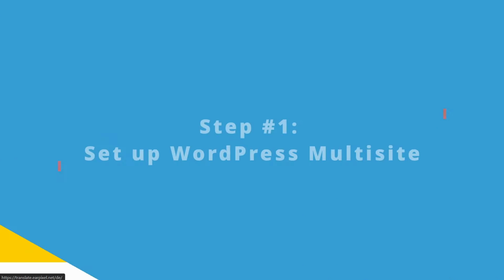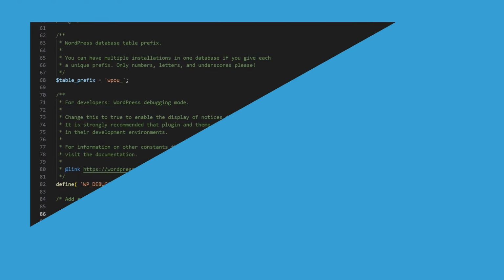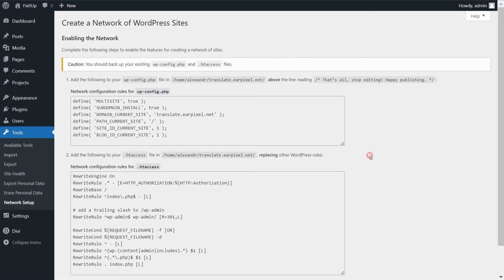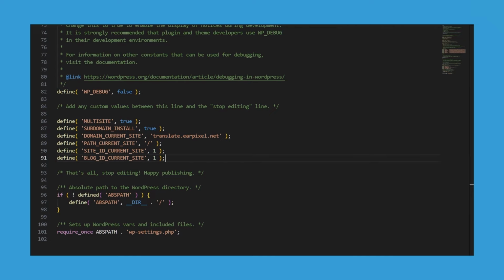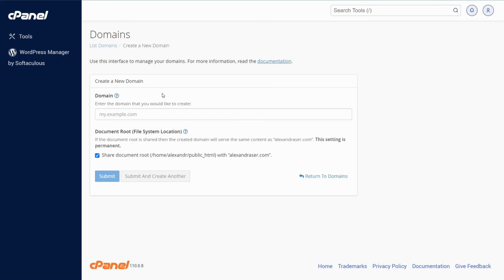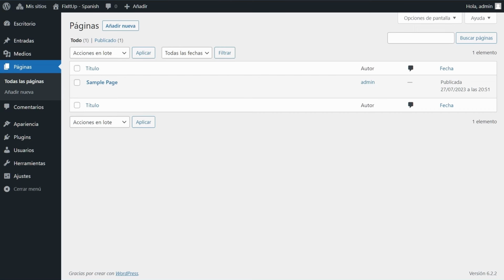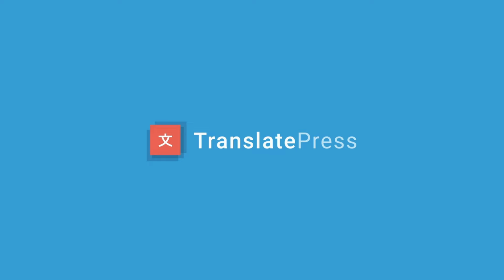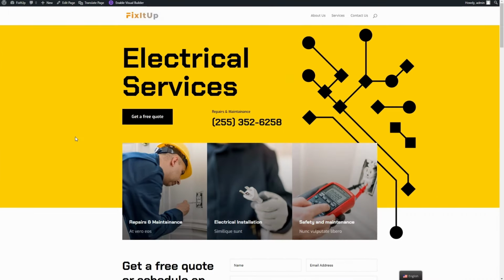How to Set Up WordPress Multi Language without a Plugin (And an Easier Alternative)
Setting up WordPress multi language without a plugin is a complex and time-consuming process. However, here's how to do it yourself.

If this process is a bit too technical for you, you can always use TranslatePress instead and have your multilingual site up and ready in no time.

TranslatePress is a user-friendly WordPress plugin that turns your website multilingual with no technical skills required on your part.

Chapters:
00:00 Intro
00:29 Set up WordPress Multisite
03:55 Create separate sites for individual language
05:13 Link the sites together
06:04 The easier alternative: TranslatePress